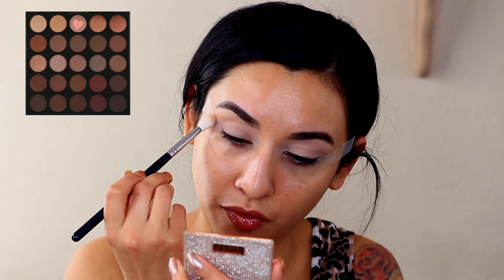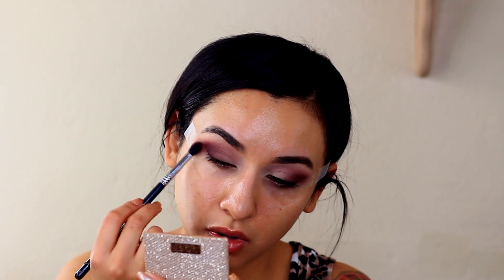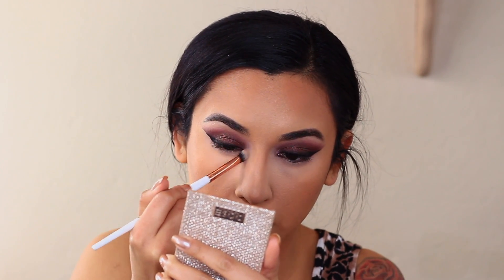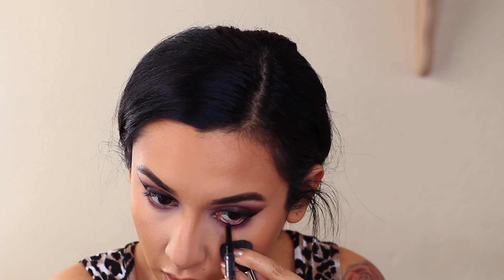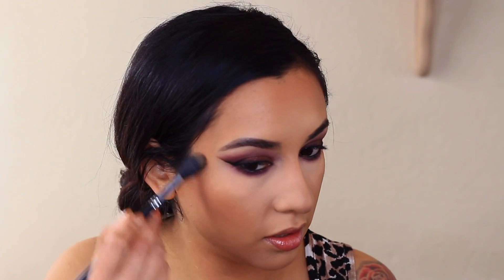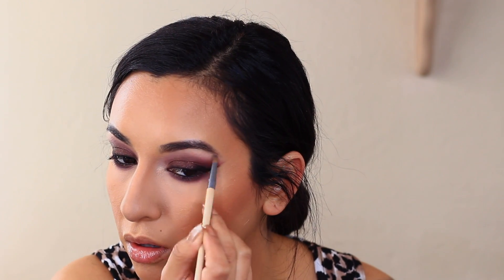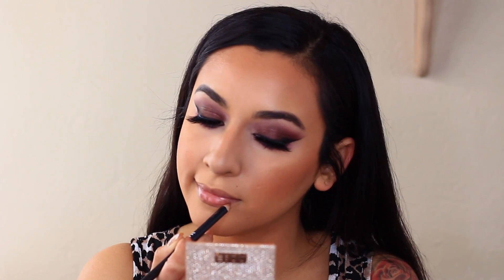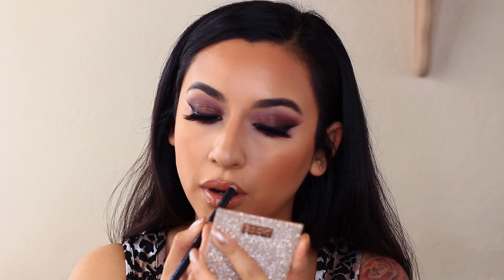PURPLE SMOKEY EYE | DATE NIGHT LOOK | CAT EYE MAKEUP UP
Hey guys! I am feeling this purple smokey eye. I'm just over here serving feline realness haha. I hope you guys try out.

Products Mentioned:
Morphe 25B Palette
MAC Cosmetics Eyeshadow- Nocturnelle
Tartiest Pro Palette- No Filter, Drama
The Estee Edit Gritty Eye Palette- Burn
Inglot Gel Liner #77
Kat Von D Shade + Light Eyeshadow Palette - Shax
LA Girl Ultimate Eye Intense Stay Auto Liner- Black
Gerard Cosmetics Setting Spray
ColourpopxShayla Highlight- Boomin
Becca Blush- Wild Honey
Morphe Liner- Spiffy, Love Bite
Butterlondon Lipstick- Clever